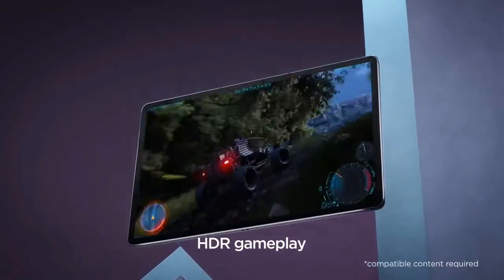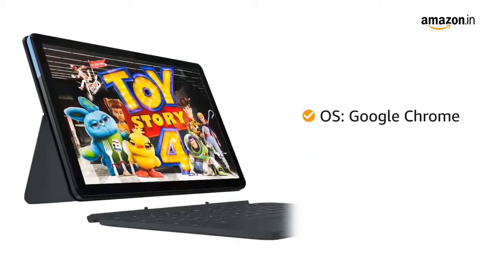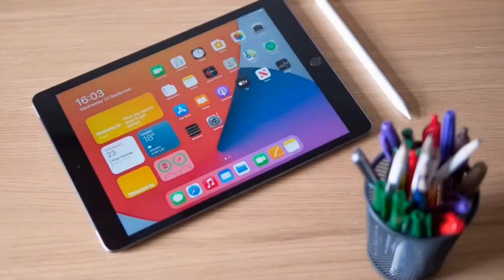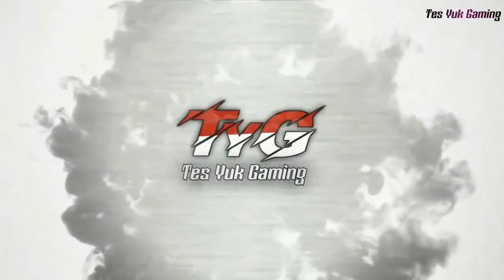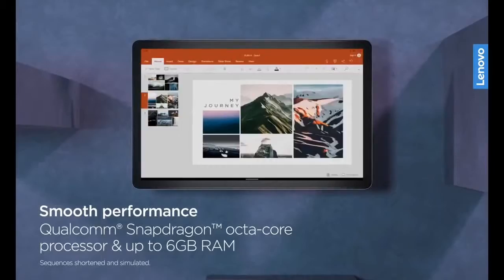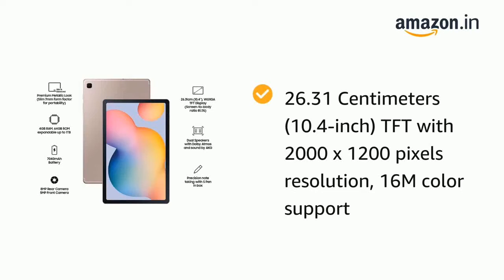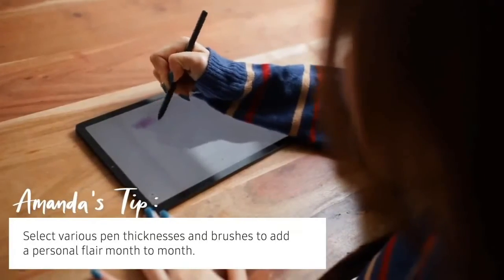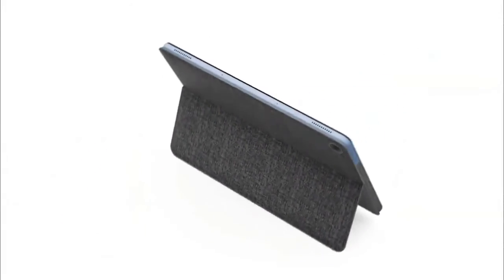Top 4 best tablet under 30000 in India | best gaming tablet under 30000 in 2021 🔥🔥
Top 4 best tablet under 30000 in India | best gaming tablet under 30000 in 2021 🔥🔥, Best Buying Links - 👇👇

1.Samsung Galaxy Tab S6

2.Lenovo Tab P11

3.2020 Apple iPad

4.Lenovo Ideapad Duet

In This Video you will get 'best tablet under 30000 in india' Buying Guide in fact you can say 'best tablet for students' and 'best tablet under 30000 for gaming' So if you guys in search of 'best tablet under 30000' then make sure to watch this video till the end. because in these tablets you will get minimum 3 GB RAM, 32 GB Rom , FHD IPS Display. make sure to watch video till the end and you will get perfect ''best tab under 30000'' .

1.Which is best tablet under 30000?
2.Which is best tablet under 30000 in india 2021?
3.Which is best tablet under 30000 in india for students?
4.Which is best tablet under 30000 in 2021
5.Which is best gaming tablet under 30000?
6.Which is best gaming tablet under 30000 in 2021?
7.Which is best gaming tablet under 30000 in India?
8.Which is best tablet under 30000 for gaming?
9.Which is best tablet for students?

I Use only products own video footage which belongs to their Owner but if you find Any Copyrighted Video Footage Or Music On This Channel Than Please CONTACT me on ''Email'' Before TAKING Any Action

Video suggestions -

best gaming tablet under 30000?
tablet under 30000?
tablet under 30000 in india?
tablet under 30000 in 2021?
tablet under 30000 for gaming?
best tablet for students?
tablet under 30k?best gaming tablet under 30000?
best gaming tablet under 30000 in 2021?
best gaming tablet under 30000 in india?
gaming tablet under 30000?
best tab under 30000 in 2021?
best tab under 30000 for gaming?
best tab under 30000 in india?
best tab under 30000 in india 2021?
best tablet in india 2021 under 30000?
best tablet under 30000 rs?
best tablet under 30000 rupees?
best tablet under 30k in 2021?